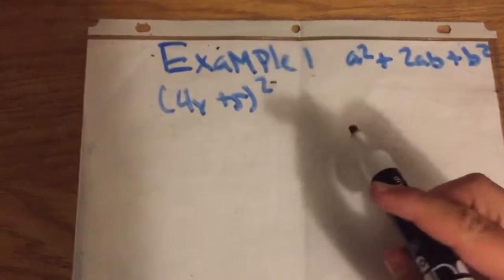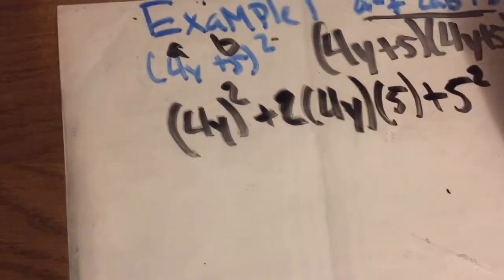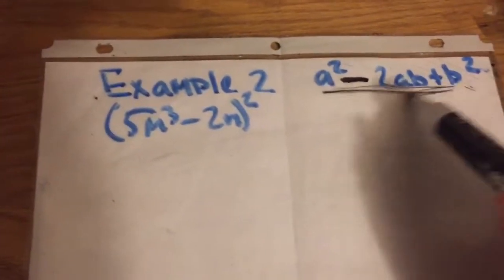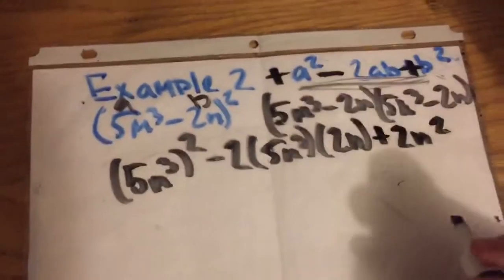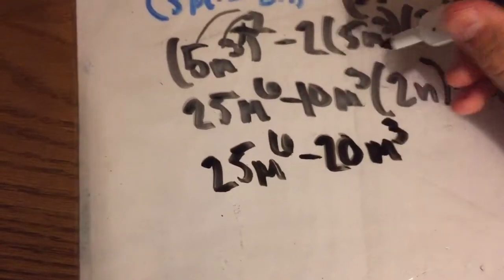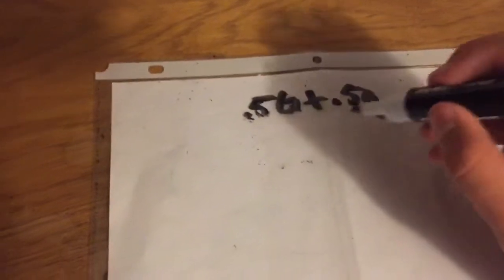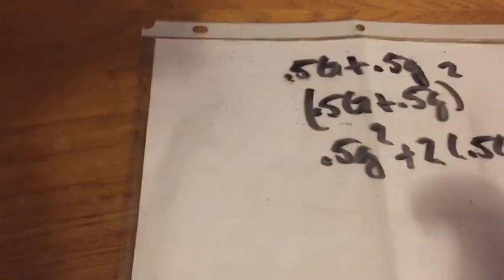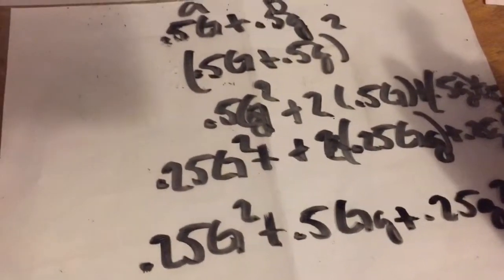Algebra 1-Chapter 7-Lesson 7 Special Products